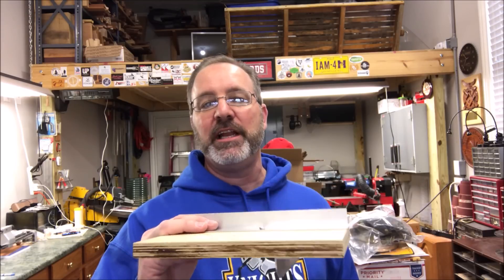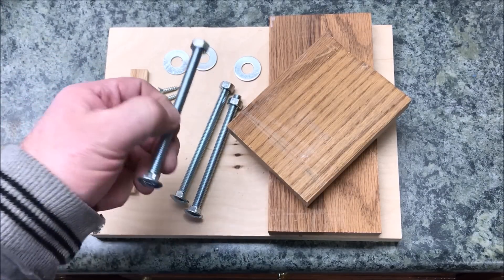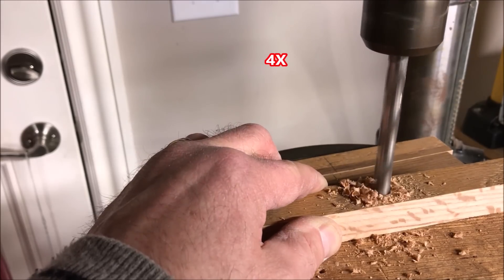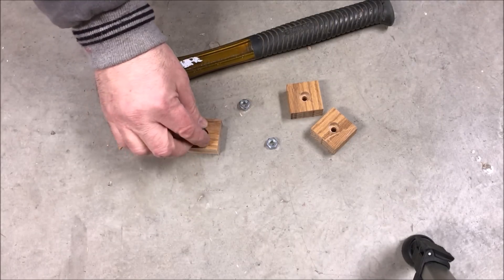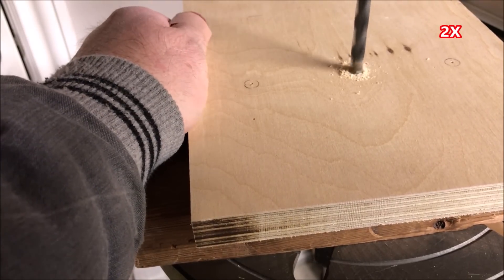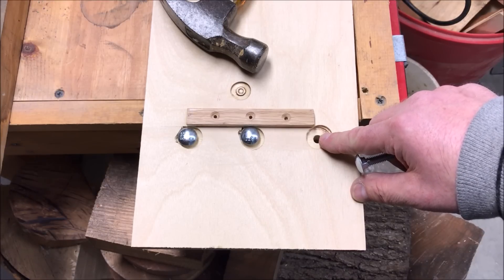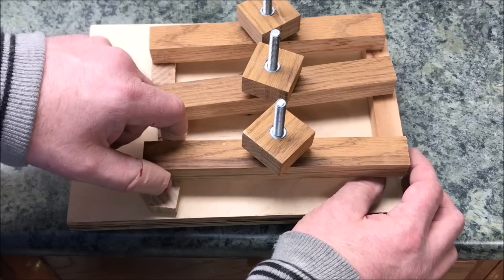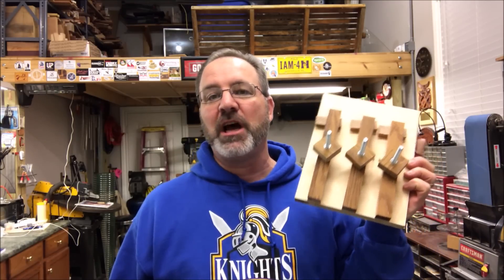How To Make A Veneer Cutting Sled For The Bandsaw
I needed a way to make veneers for my segmented pens. This sled will allow me to make a veneer from any blank in any desired thickness.

Regards,
Bob